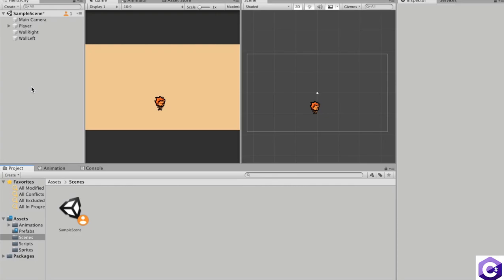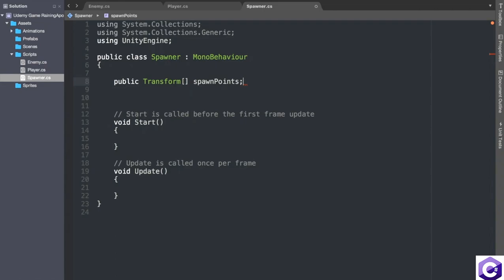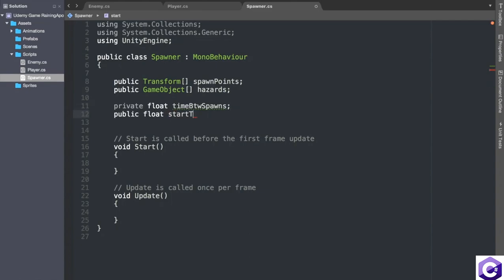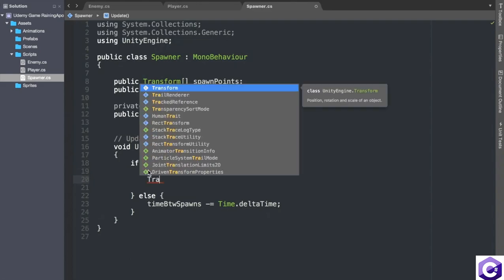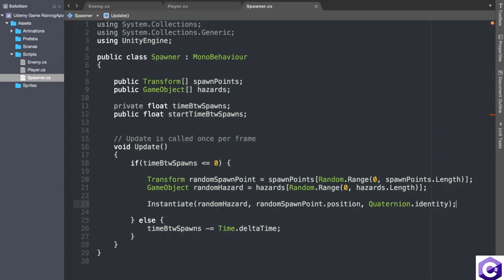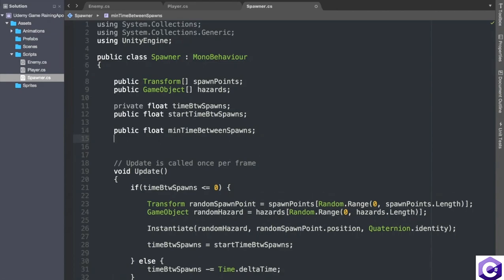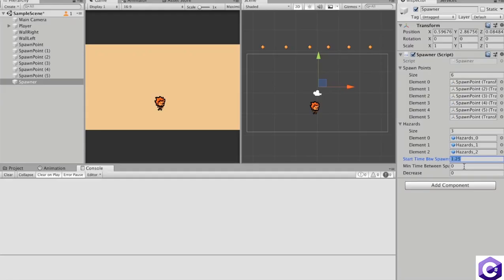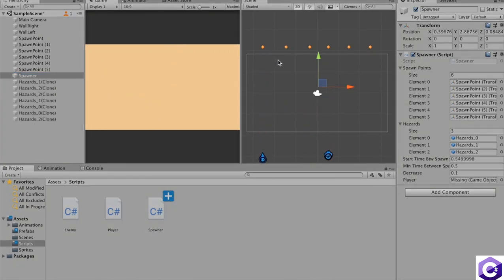Making the Spawner Script C# Fundamental Unity Part #32